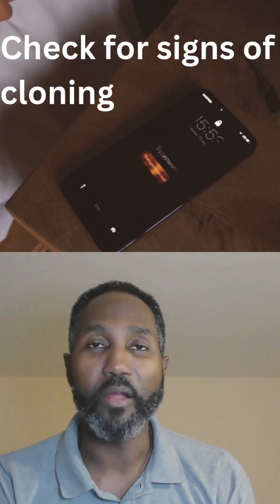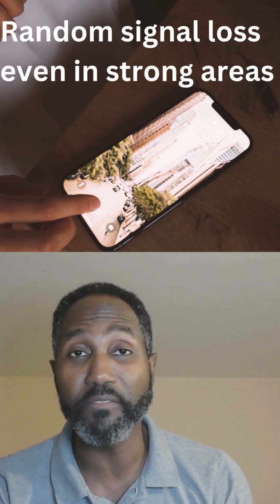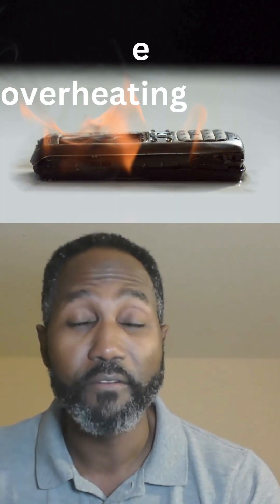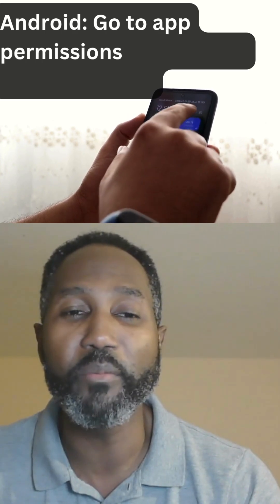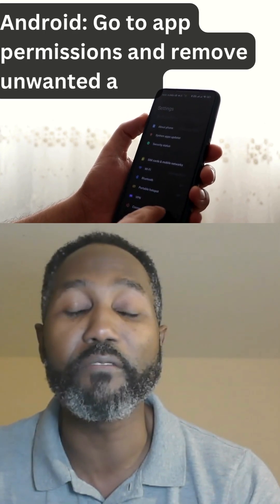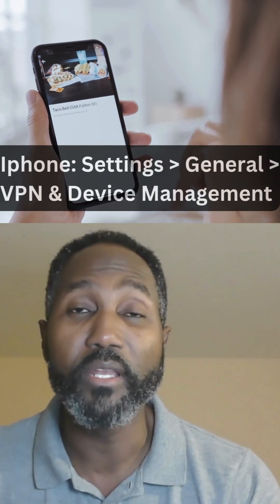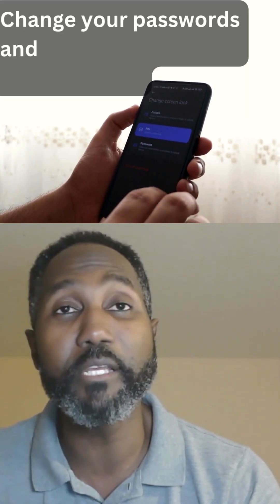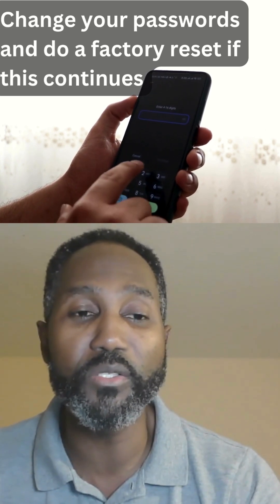How to Know if Your Phone Has Been Cloned or Hacked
In this video I go through some tell tale signs that your phone might be hacked or cloned.